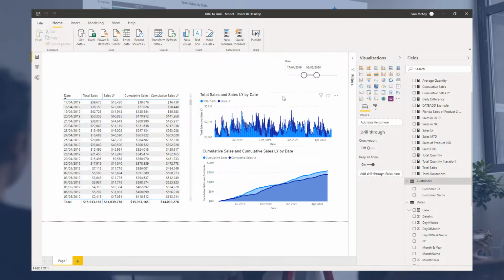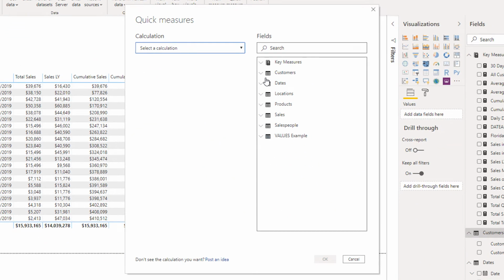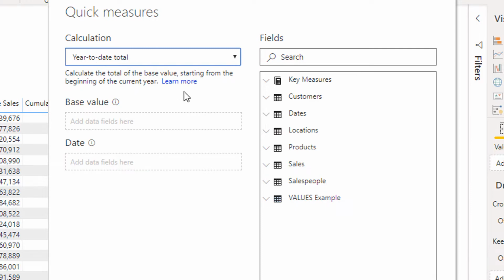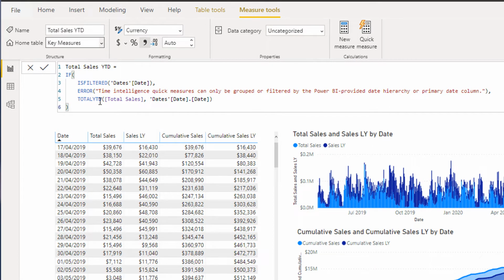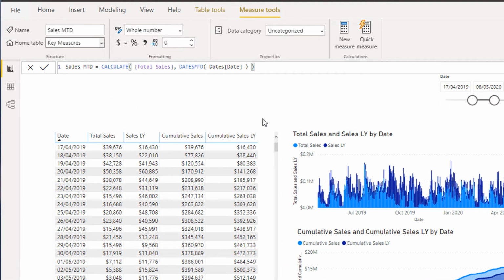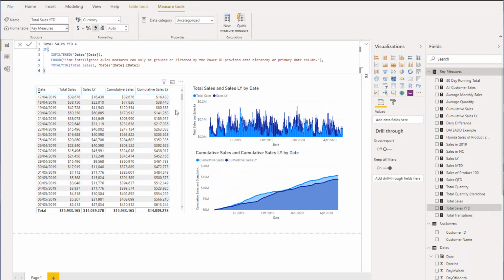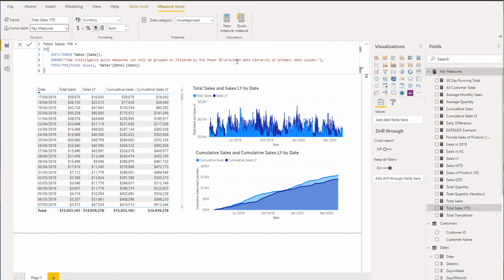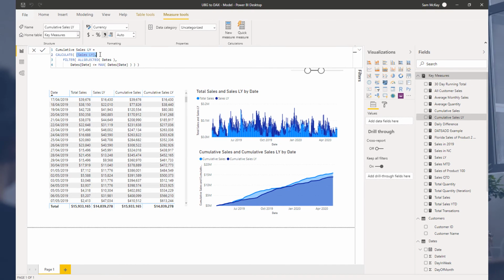Using Quick Measures - (1.19) Ultimate Beginners Guide to DAX 2020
Learn how to use Quick Measures and find out its pros and cons.

Video Details
00:17 - introduction to quick measures
1:09 - pros of using quick measures
1:51 - calculating year-to-date total with quick measures
2:33 - cons of using quick measures

Quick Measures Gallery in Power BI Community - Not What You Think Measures Gallery in Power BI Community - not what you think
For more Quick Measures queries to review Measures Gallery in Power BI Community - not what you think